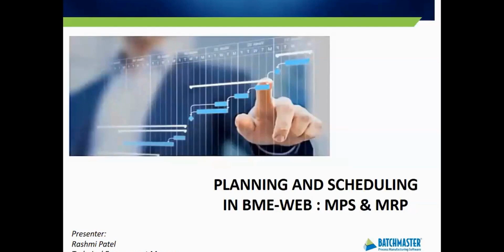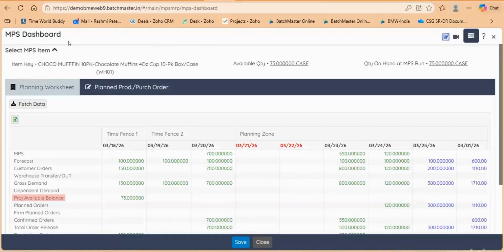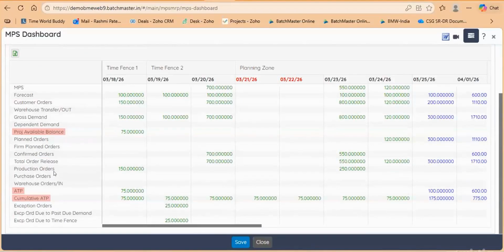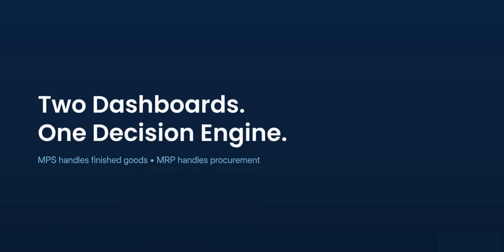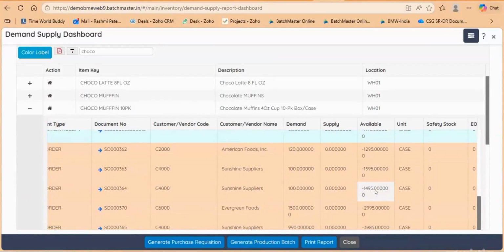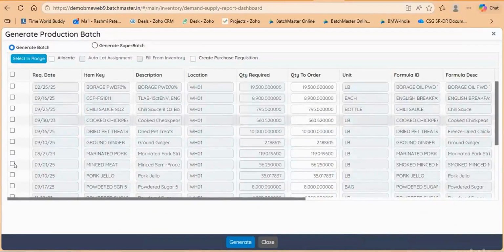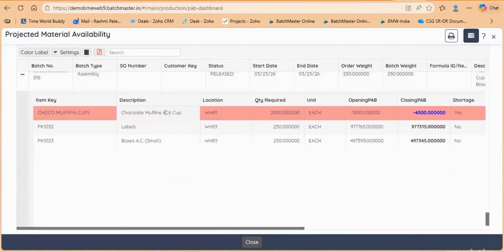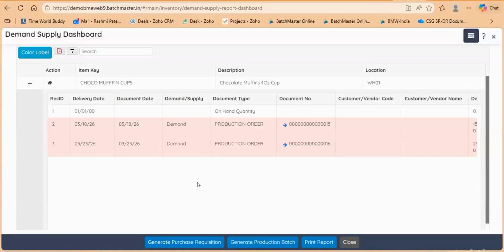BatchMaster Web MRP & MPS Workflow Explained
MRP (Material Requirements Planning) and MPS (Master Production Scheduling) are critical planning tools in ERP systems that help manufacturers align demand, inventory, and production.

In BatchMaster Web ERP, MRP and MPS work together to ensure the right materials are available at the right time—while optimizing production schedules and minimizing delays.

This video shares how they streamline your manufacturing operations—from planning worksheets to generating production batches and purchase requisitions.

You will learn:
✅ What is MRP & MPS in BatchMaster Web
✅ Step-by-step MRP/MPS workflow process
✅ How to plan and schedule production efficiently
✅ Managing raw material requirements
✅ Demand forecasting and supply planning

Whether you're a production planner, ERP consultant, or manufacturing manager — this tutorial will help you master BatchMaster Web's planning modules.

Timestamps:
00:00 - Introduction
01:00 - What is MRP & MPS
03:00 - Setting Up the Workflow
06:00 - Running MRP in BatchMaster Web
09:00 - MPS Planning & Scheduling
12:00 - Review & Summary

Instagram Caption (to be shared with Rob): Production and material planning made simple.

See how BatchMaster's MPS & MRP workflow in BME-Web helps process manufacturers go from demand forecasting to production batches — seamlessly.

✅ MPS Dashboard & Planning Worksheet

✅ Demand Supply visibility

✅ Auto-generate Purchase Requisitions & Production Batches